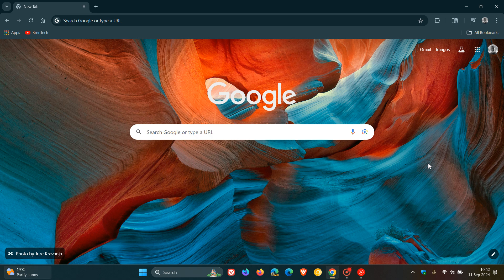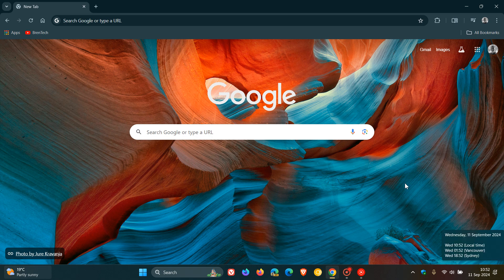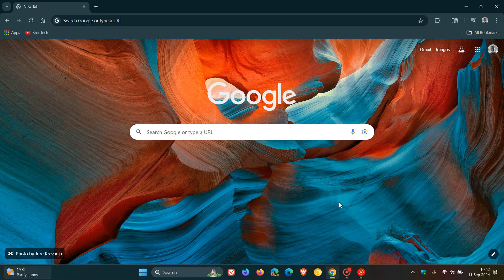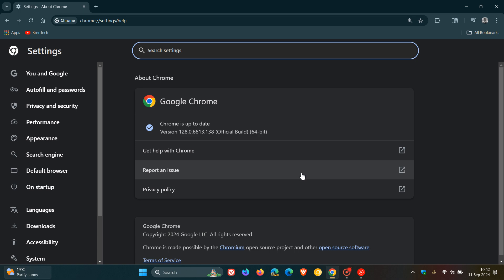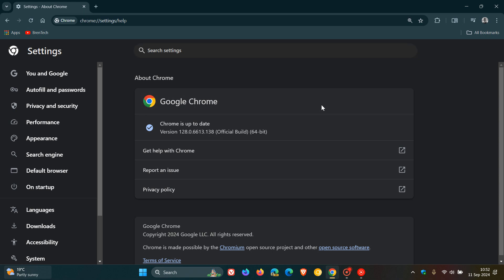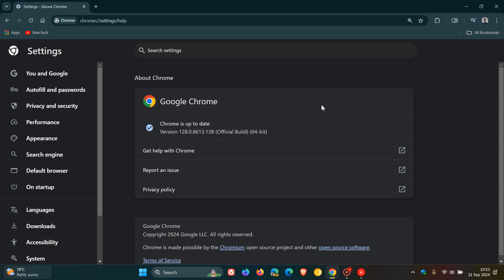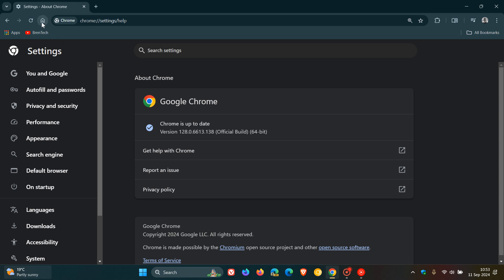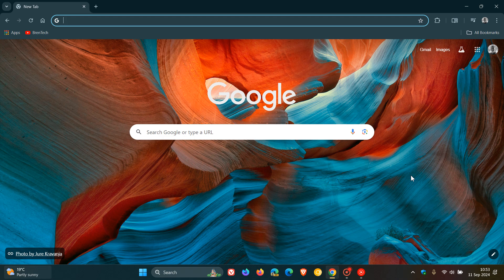This Weeks Google Chrome Security Updates Patch 5 High Severity Flaws!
Time to check your browser is up to date again.